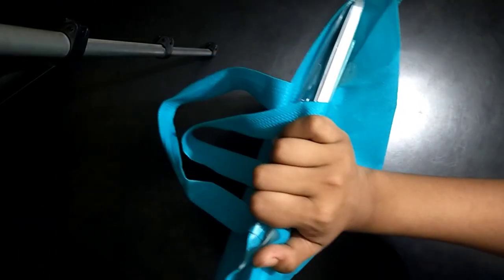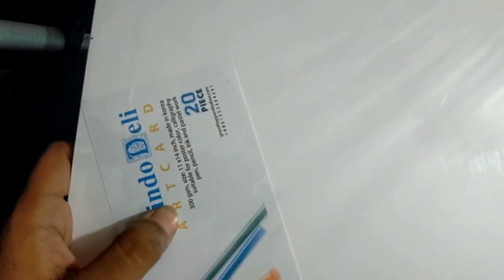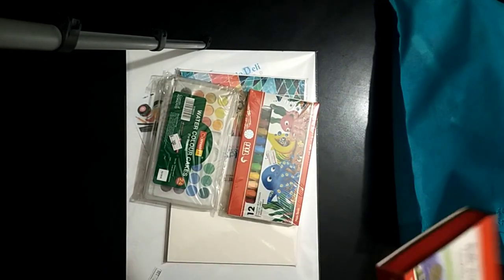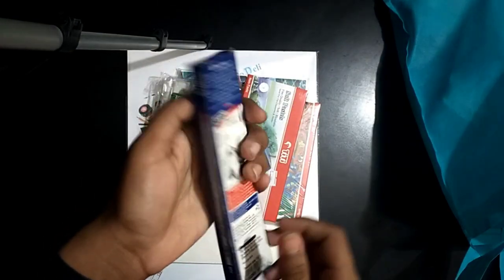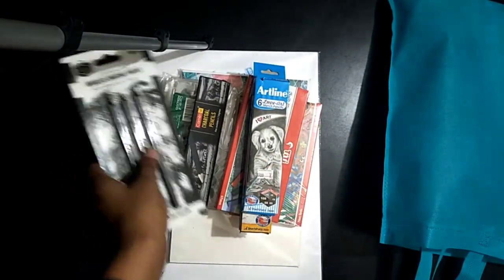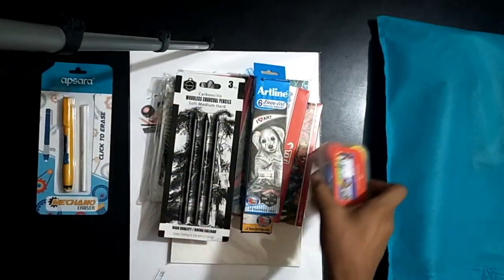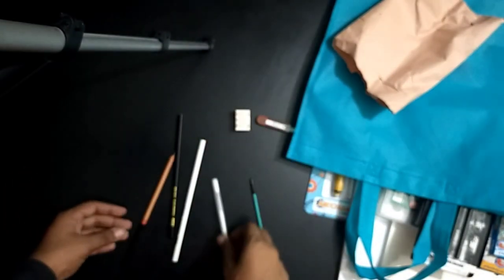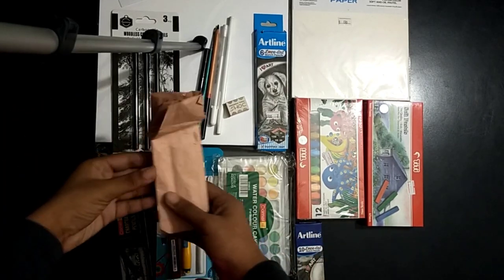Unboxing New Art meterials 😍😍